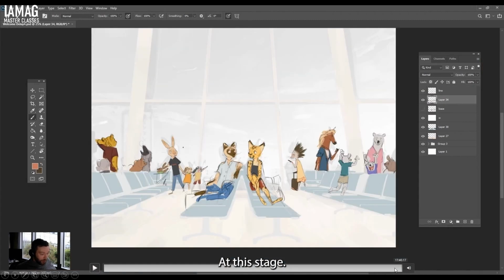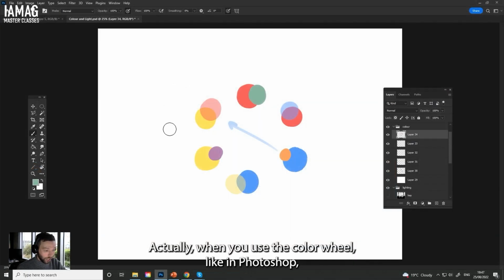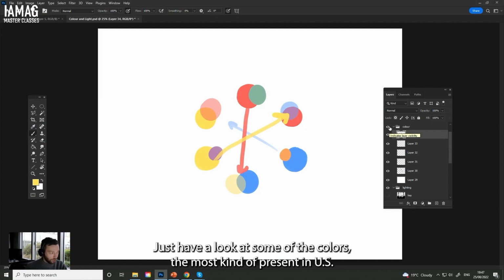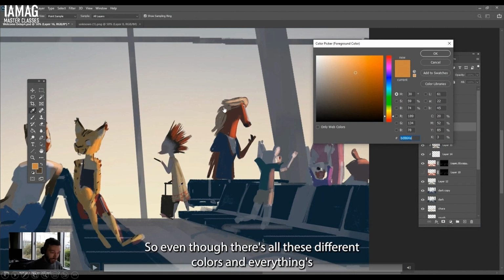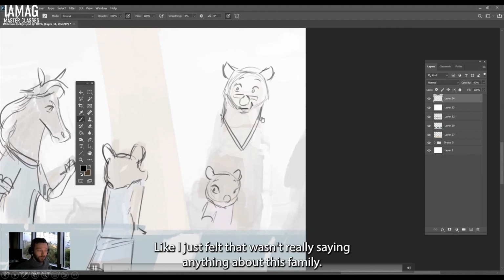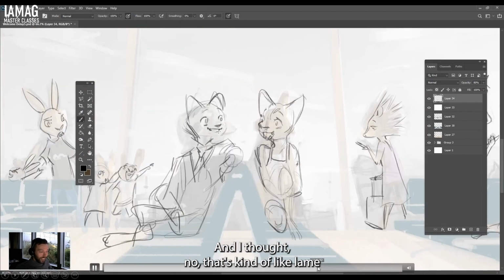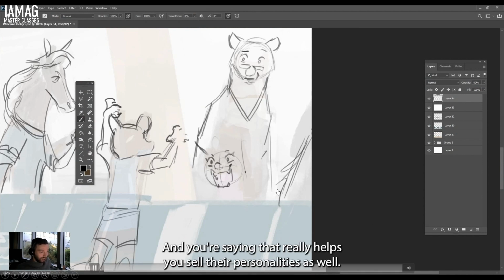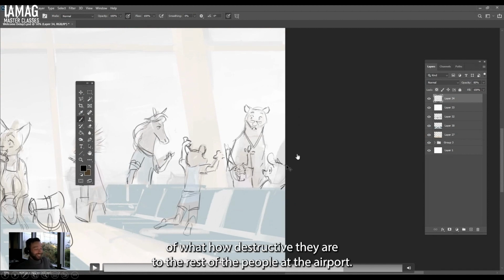Designing with Emotion with Perry Allen Part Two - Free Sample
Discover a free sample video from the second session of our Master Class with Perry Allen, 'Designing Emotion' are available on IAMAG